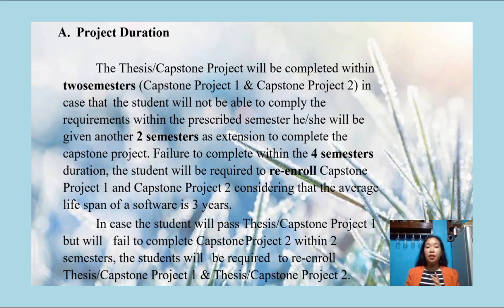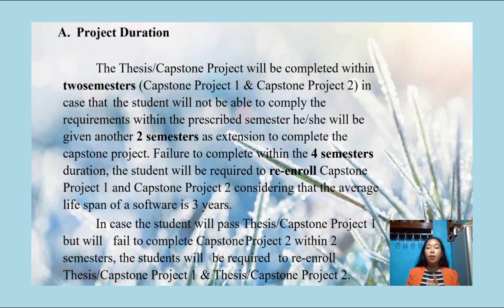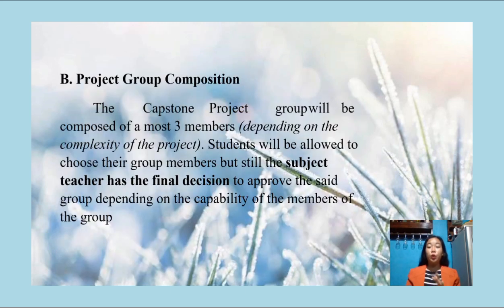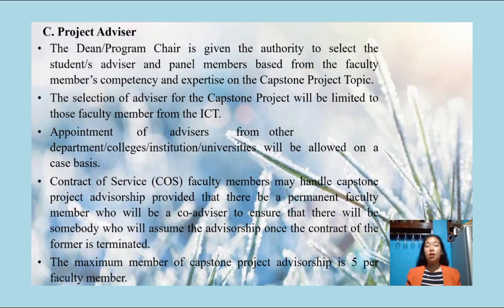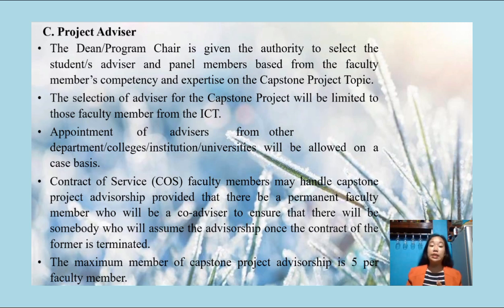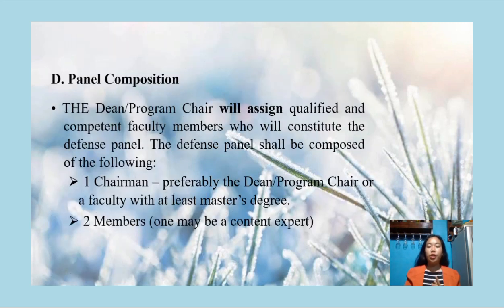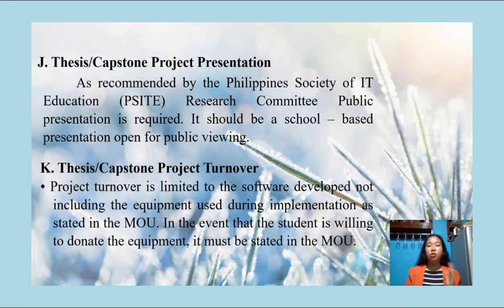Prelim Exam - Capstone Project and Research 1